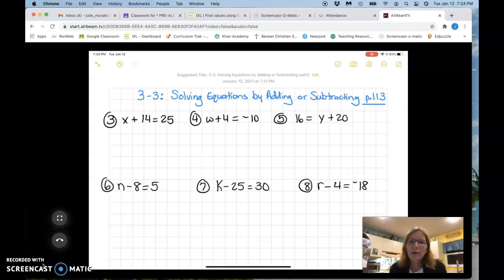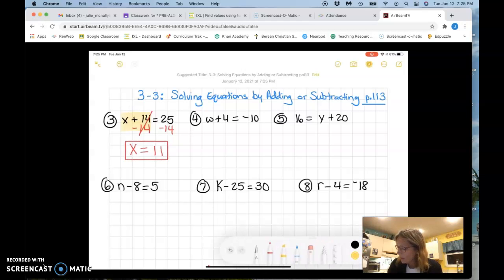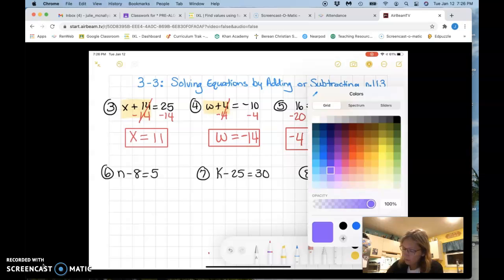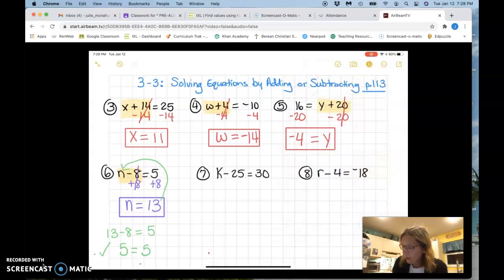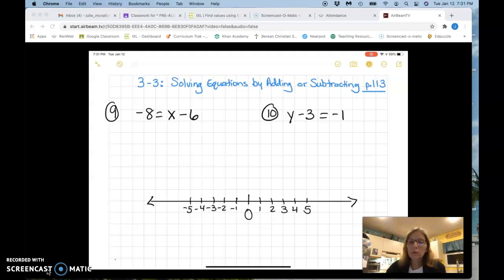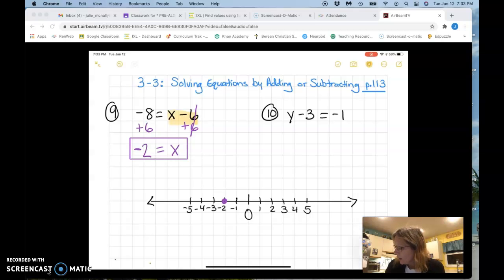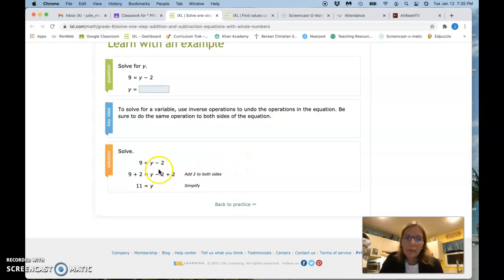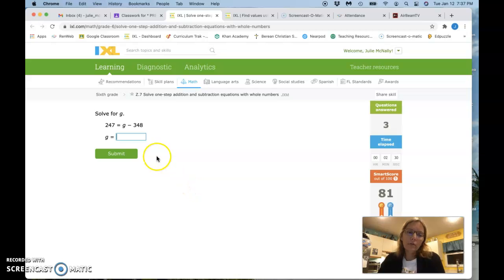3-3: Solving Equations by adding or subtracting (Pre-Alg)